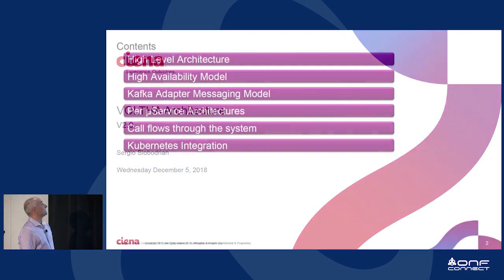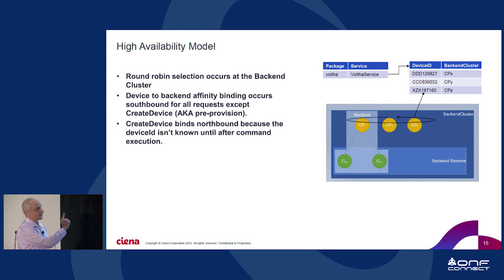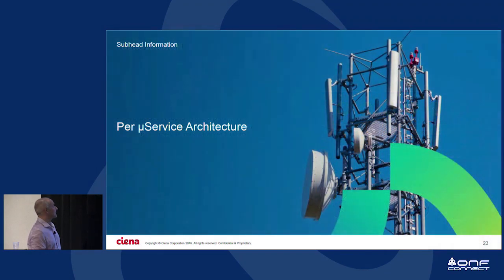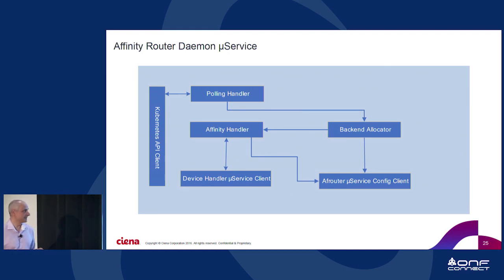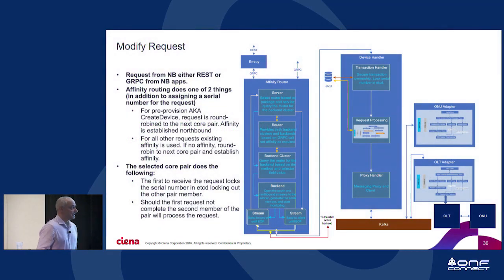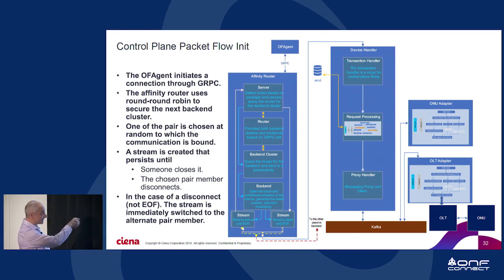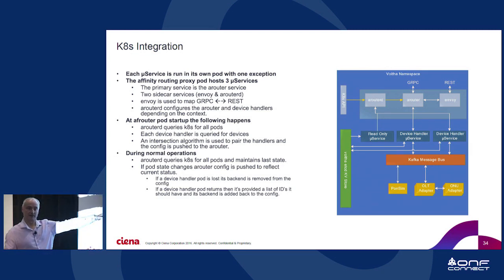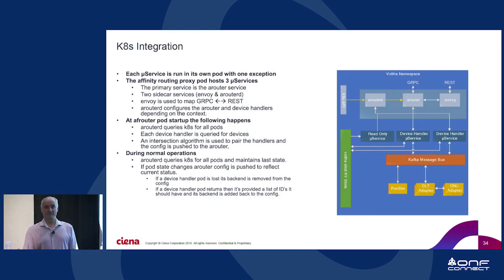ONF Connect 18: VOLTHA 2.0 Architecture